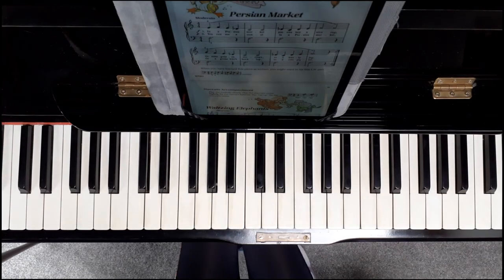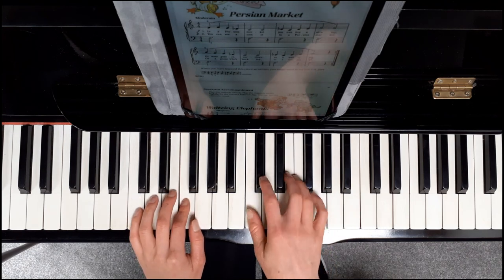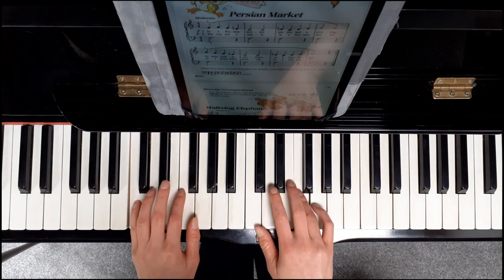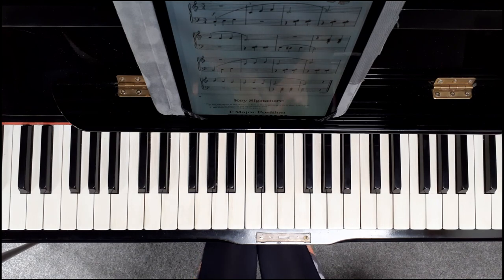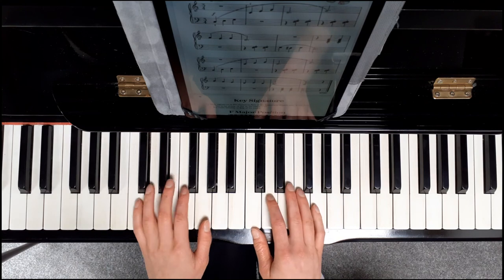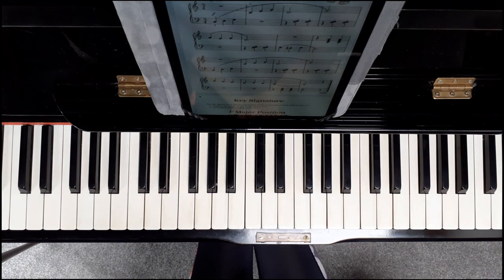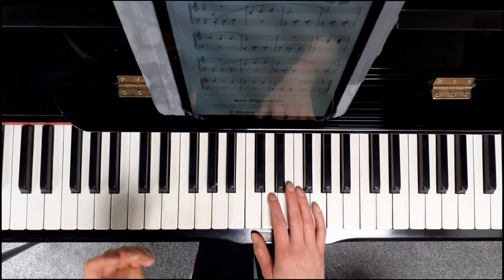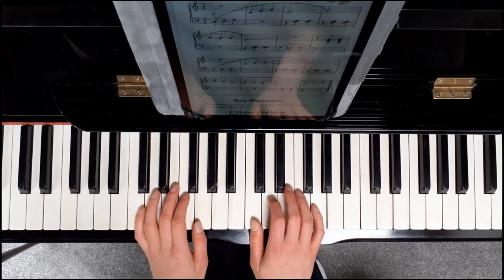Persian Market and Waltzing Elephants: Bastien Piano Basics Level 1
P.14 and 15, Persian Market and Waltzing Elephants from Bastien Piano Basics Level 1.